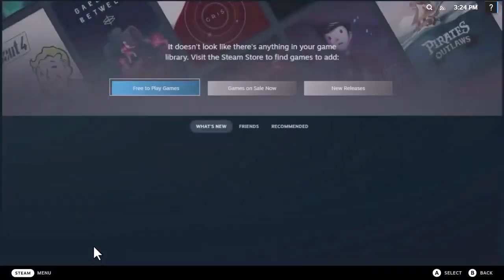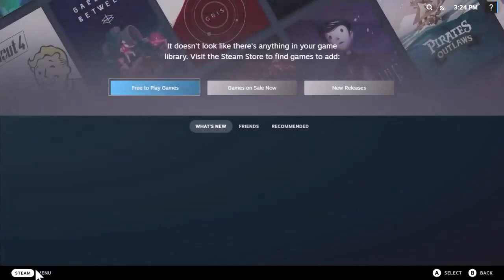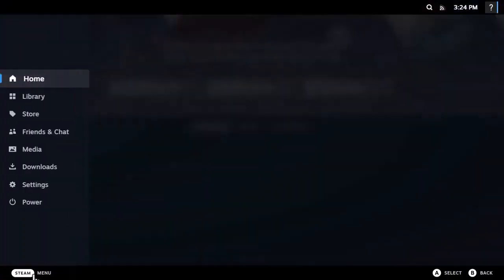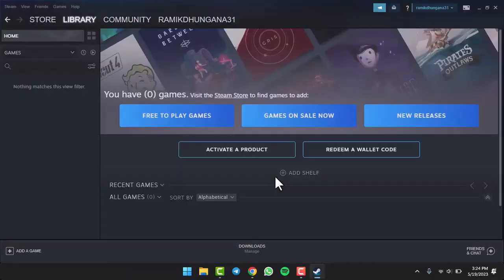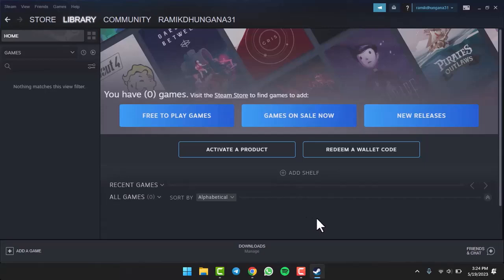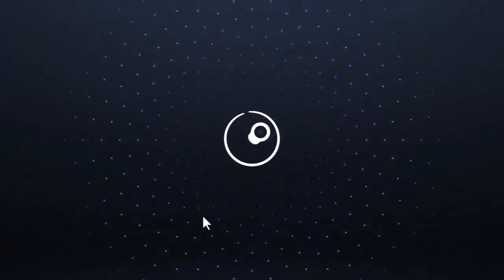How to Exit Big Picture Mode on Steam | 2023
In this tutorial, I will guide you on How to Exit Big Picture Mode on Steam.